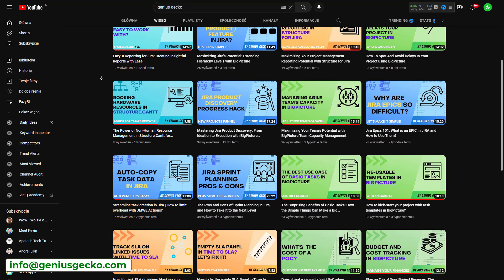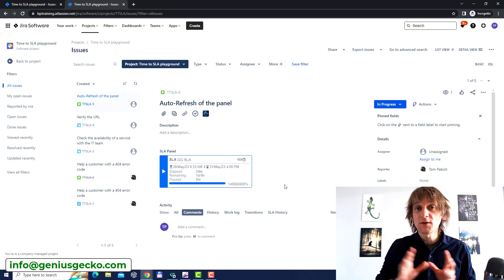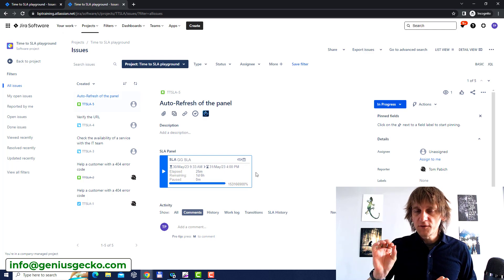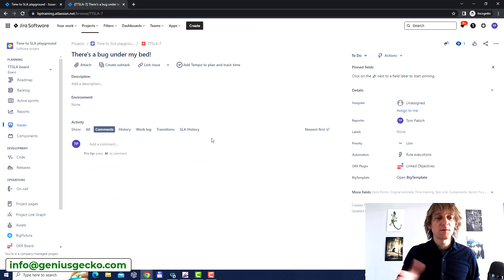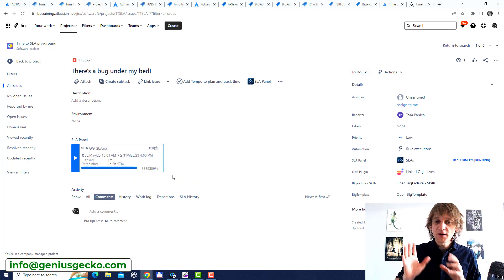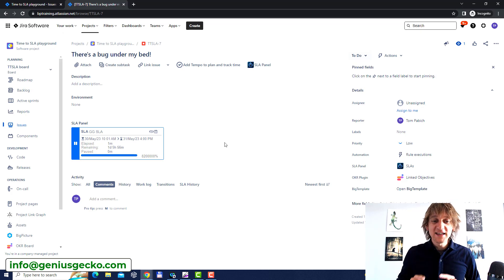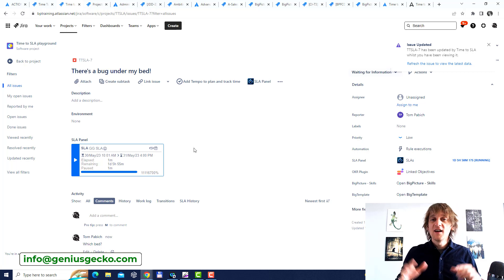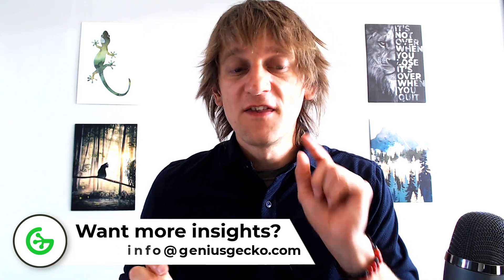Boosting Efficiency: Introducing Auto-Refresh for Time to SLA's Powerful SLA Panel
In this exciting video, we unveil the latest enhancement to the "Time to SLA" app for Jira: Auto-Refresh for the SLA Panel. Say goodbye to manual updates and hello to boosted productivity! Join us as we demonstrate how this new feature revolutionizes your SLA management experience. With Auto-Refresh, your SLA data is dynamically updated in real-time, ensuring you have the most accurate and up-to-date information at your fingertips. Discover how this time-saving functionality empowers you to stay on top of SLA performance effortlessly.
Save yourself the trouble of discovering all the pitfalls or non-standard use cases of this amazing tool.